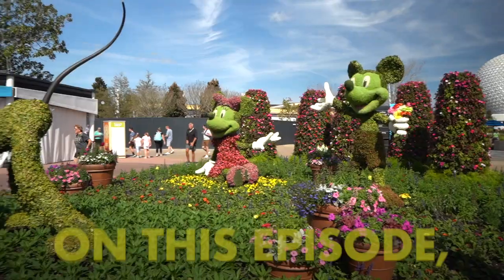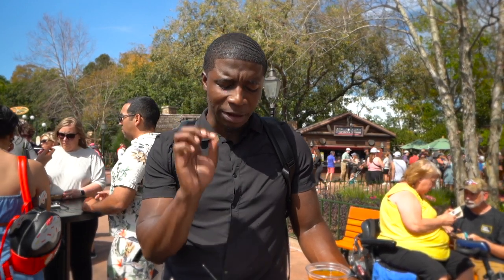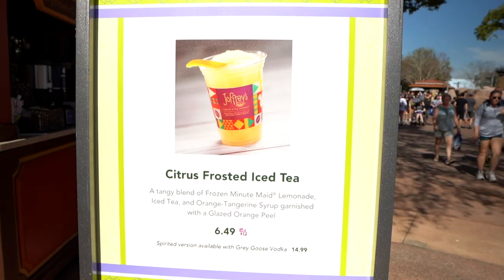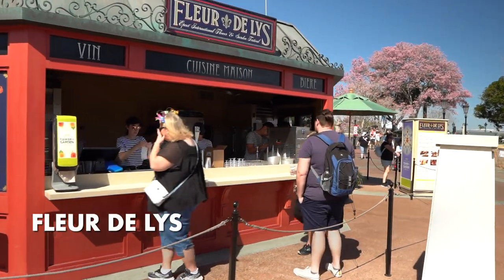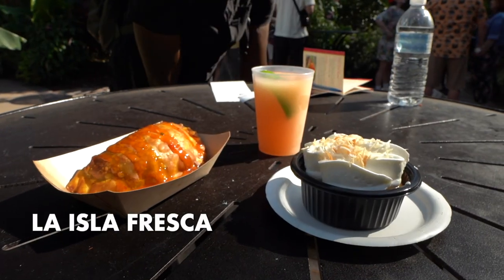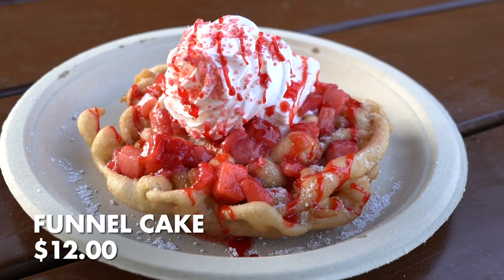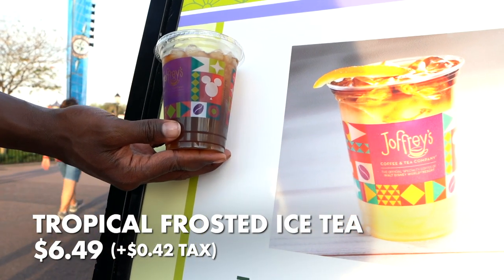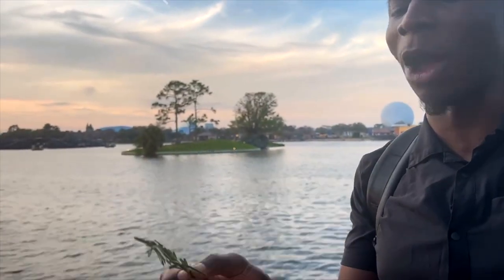I ATE EVERYTHING at Disney World EPCOT’s International Flower & Garden Festival 2024 IN ONE DAY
Join me as I tackle the ultimate foodie challenge to eat EVERYTHING at the International Flower & Garden Festival 2024 in Disney World's Epcot in ONE DAY! Last year, I devoured every food item from every festival stall at the International Food & Wine Festival in just one day, and this year, I'm back to do it again at the Flower & Garden Festival!
Follow along as I eat and review literally every food offering, along with sampling signature drinks from around the world showcase. It was a daunting task, eating and drinking nonstop for 9+ hours, but I made it to the last spot right before the park closed!

📚Chapters:
00:25 THE HONEY BEE-STRO
06:32 THE REFRESHMENT PORT
10:00 NORTHERN BLOOM
14:36 JOFFREYS: CITRUS FROSTED ICED TEA
15:53 FLEIR DE LYS
22:52 LA ISLA FRESCA
26:30 TANGIERINE CAFE: FLAVORS OF THE MEDINA
29:51 HANAMI
35:53 FUNNEL CAKES
36:49 MAGNOLIA TERRACE
43:43 JOFFREYS: TROPICAL FROSTED ICED TEA
44:38 PRIMAVERA KITCHEN
48:51 BAUERNMARKT FARMERS MARKET
52:43 AFRICA REFRESHMENT OUTPOST
56:48 LOTUS HOUSE
59:40 JARDIN DE FIESTAS
01:02:45 JOFFREYS: ICED BERRY CHAI LATTE
01:03:31 TROWEL & TRELLIS
01:06:01 FLORIDA FRESH
01:09:05 THE CITRUS BLOSSOM
01:11:41 PINEAPPLE PERMONDE
01:13:41 BRUNCHCOT
01:15:49 FARMERS FEAST
01:18:26 CONNECTIONS EATERY
01:20:13 ENDING WRAP UP